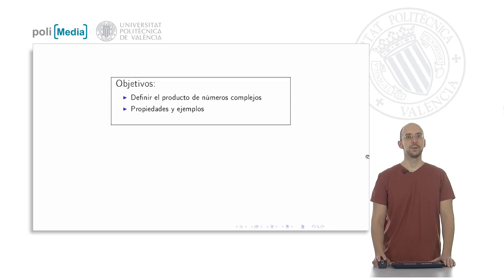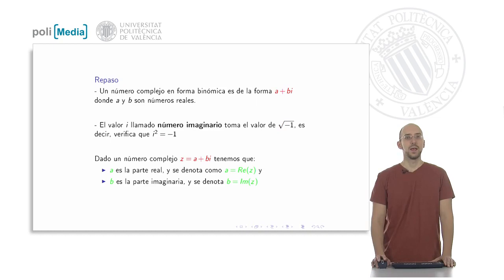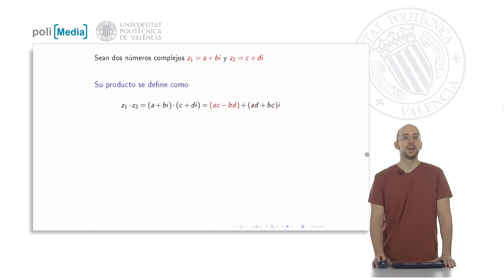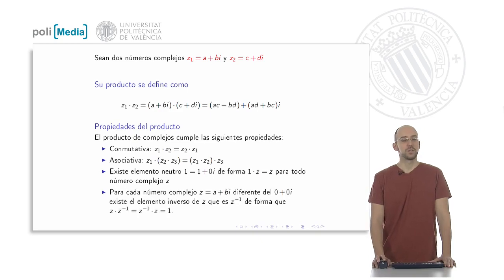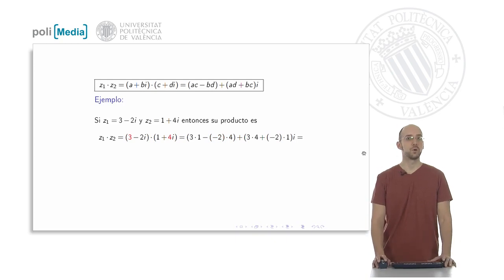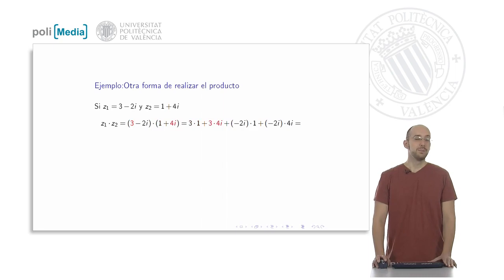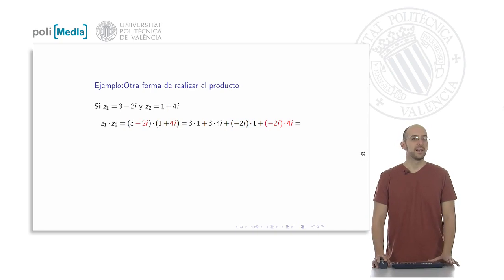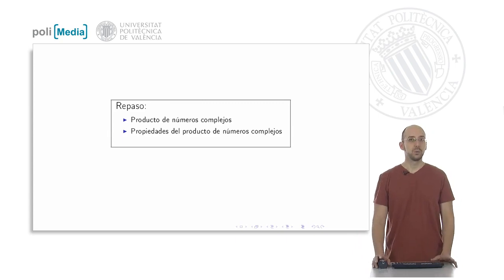Complex Numbers: Product | 20/27 | UPV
Título: Complex Numbers: Product

Descripción: This unit defines the product of two or more complex numbers and reviews some of their properties. Moll López, SE. (2013). Complex Numbers: Product.

Descripción automática: In this video, the presenter introduces a unit on complex numbers, focusing on defining the product of complex numbers and exploring its properties and examples. The prerequisites include understanding complex numbers and operations with real numbers.

The video recapitulates that a complex number is expressed in binomial form as "a + bi", where "a" is the real part, "b" is the imaginary part, and "i" is the square root of -1. The product of two complex numbers, "(a + bi)(c + di)", results in "ac - bd" for the real part and "ad + bc" for the imaginary part. The presenter emphasizes that the multiplication of complex numbers can be approached without memorizing the formula by using distributive properties and considering "i^2 = -1".

Key properties of complex number multiplication, including commutativity, associativity, and the existence of a multiplicative identity (1 + 0i), are covered. The video demonstrates that each nonzero complex number has an inverse such that their product equals the multiplicative identity.

Through examples, the video shows how to multiply complex numbers step-by-step, applying the distributive property and simplifying the resulting terms while reiterating that for "i^2", one should substitute "-1". Concluding the session, the video underscores that complex number multiplication mirrors real number multiplication, with special consideration for the property of "i".